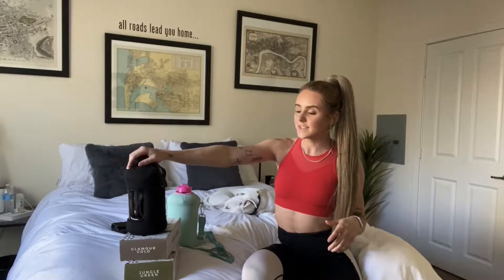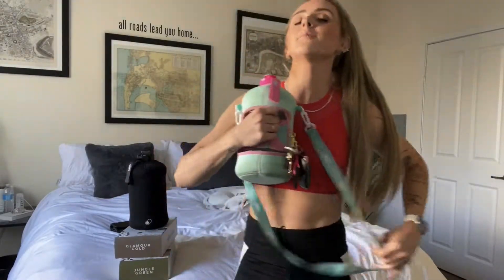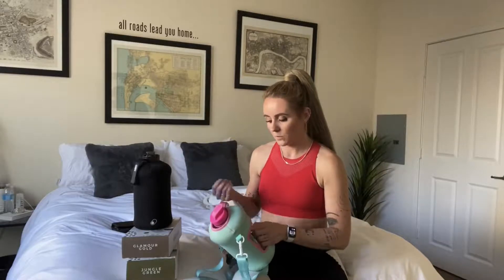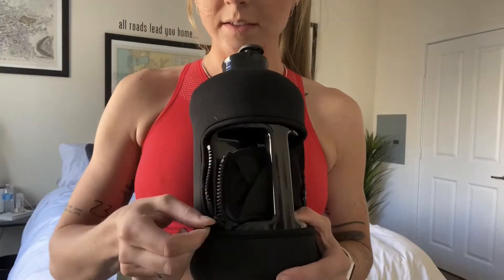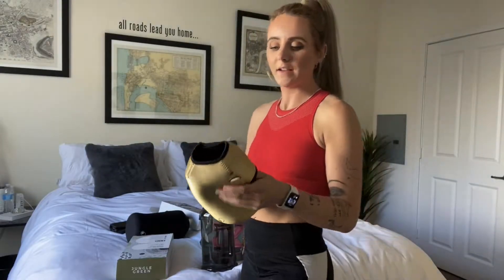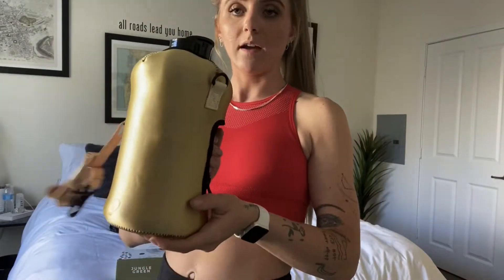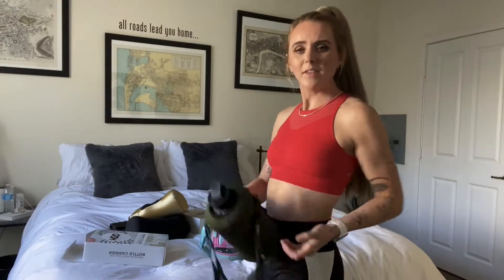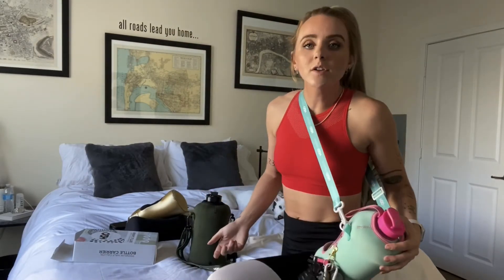Hayley's updated review of H2O Capsule half gallon bottle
Hayley's review of H2O Capsule half gallon encased water bottle

'The convenience ... it holds your phone, cards and keys...The best part is their sleeves, instead of buying tons of bottles you can easily dress up your bottles by getting their sleeves in different colors.'